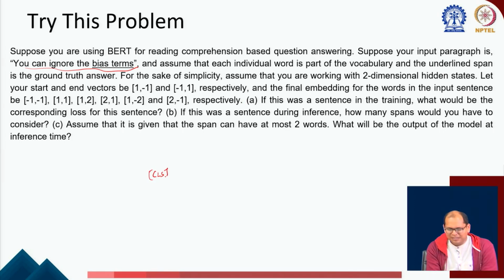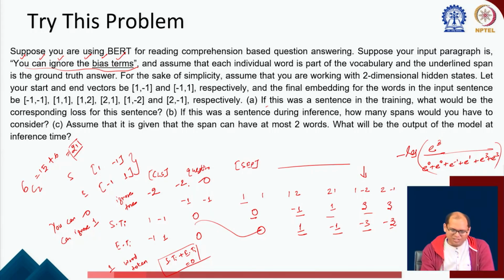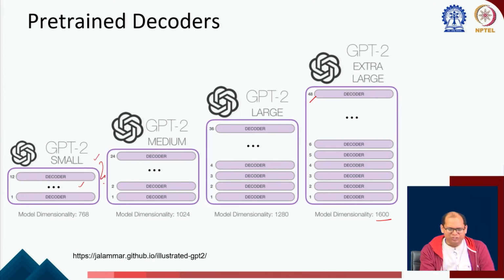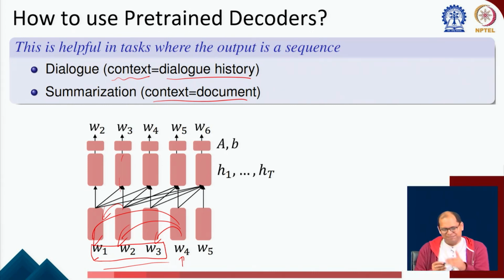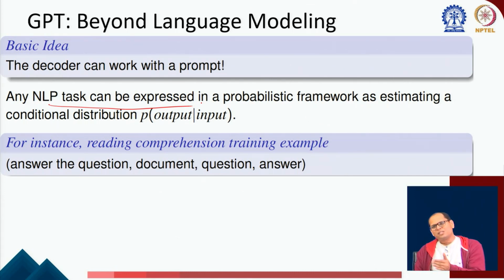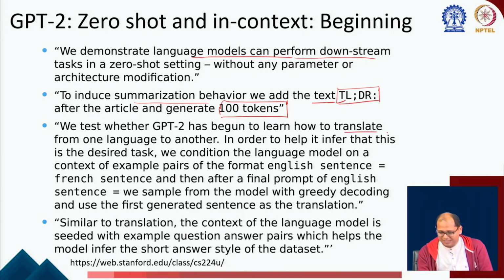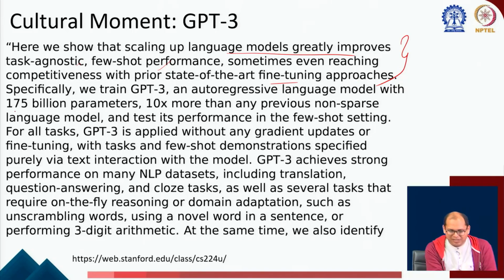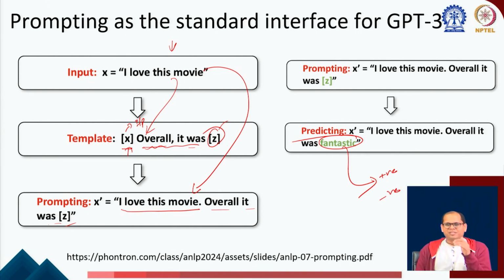Lecture 29 : Pretraining Transformer Decoder